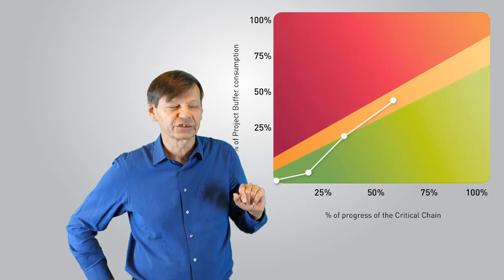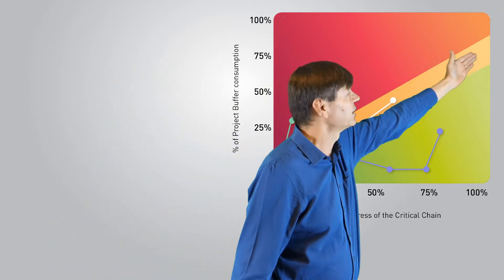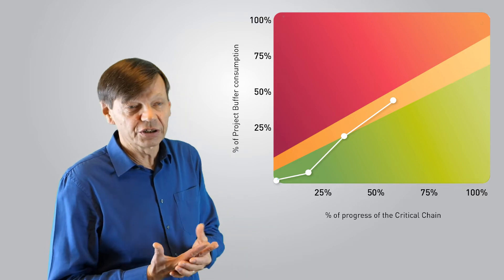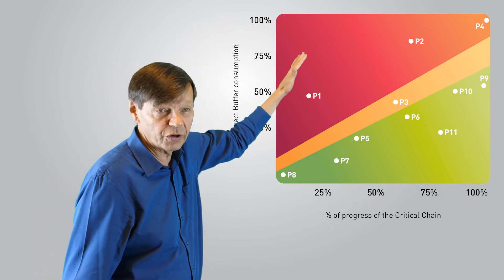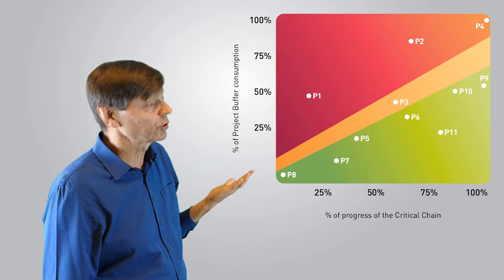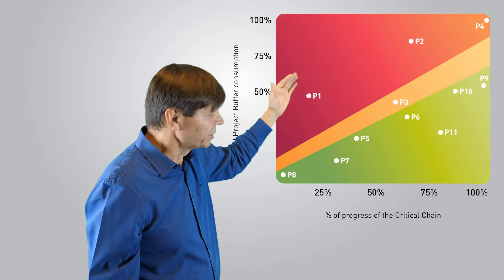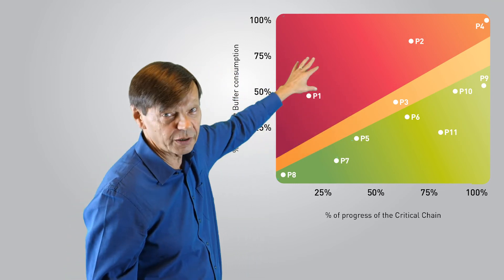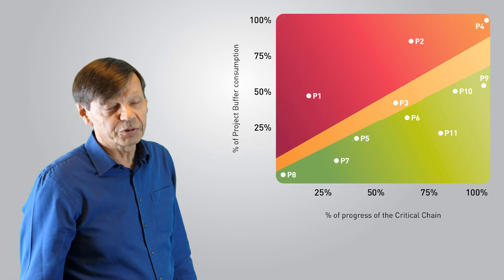The Portfolio Fever Chart (PMO tool) of Critical Chain Project Management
When a company manages several projects using the Critical Chain approach, it has many Fever Charts.

It is then necessary to use a Portfolio Fever Chart. Where the Project Fever Chart depicts the history of a single project, the Portfolio Fever Chart will concatenate all the projects of the company on a single "Portfolio Fever Chart".

This is possible because the Fever Chart axes are percentages: a 6-month project can be placed next to a 2-year project without any problem.

The advantage of this Fever Chart is that it allows you to scan the entire portfolio very quickly and to focus discussions on the projects that need it most. All projects in the green zone are on time and consume buffer in a reasonable way. On the contrary, the focus will be on the projects in the red zone and on the possible options to enable these projects to finish on time.

This Critical Chain Project Management tool greatly simplifies the work of PMOs. The Critical Chain in a single project makes it possible to eliminate the permanent noise and to focus on its constraint: the Critical Chain. In project portfolio management, this phenomenon is even more important: we can focus on the few projects that are late. And on these few projects we can focus on the actions that slow it down.

Marris Consulting is a management consulting firm.
Our motto: Factories, People & Results.